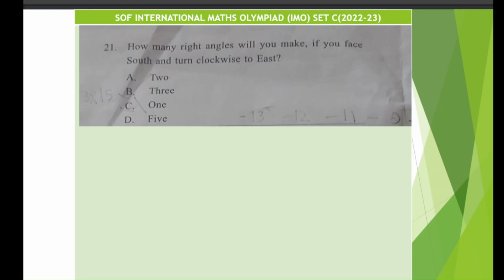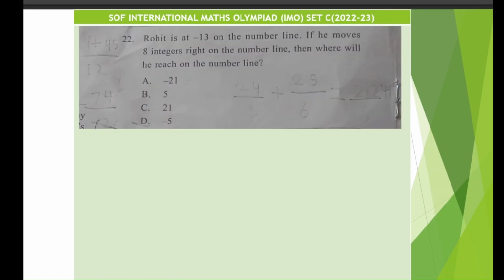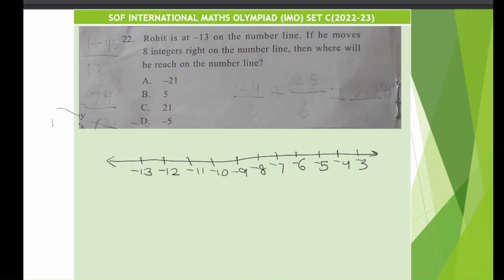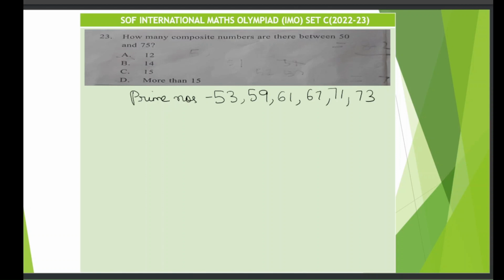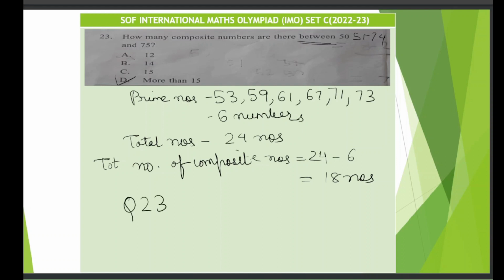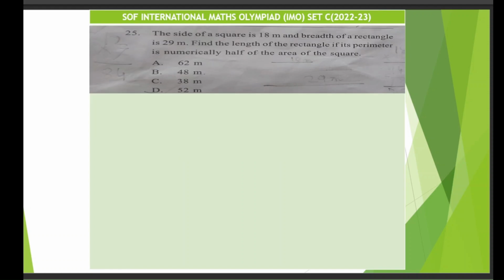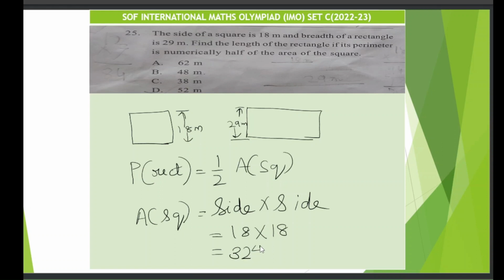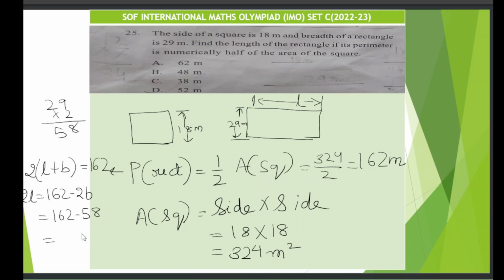SOF International Maths Olympiad 2022-23 Question Paper Set C Q21-25 Solution | Class 6